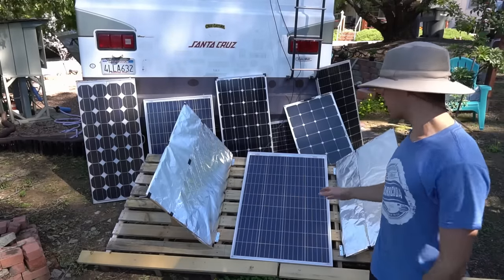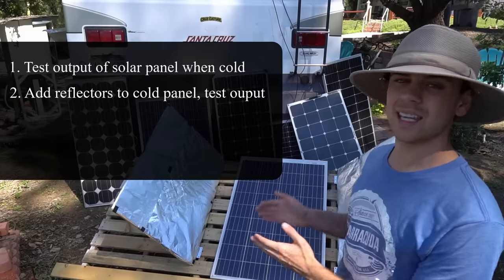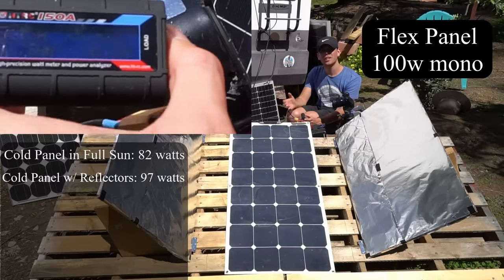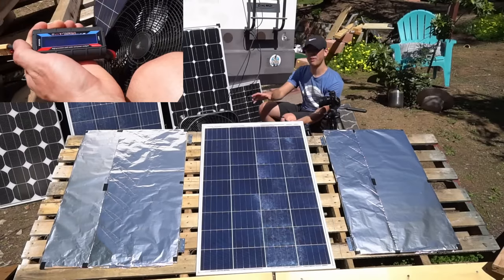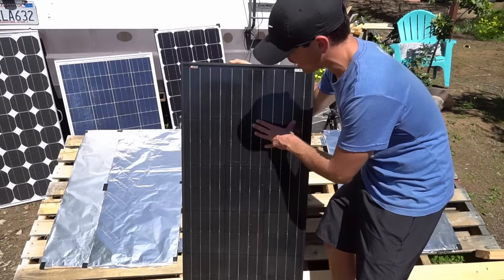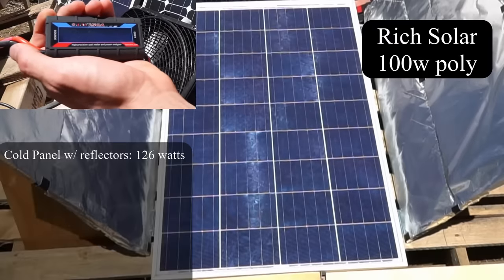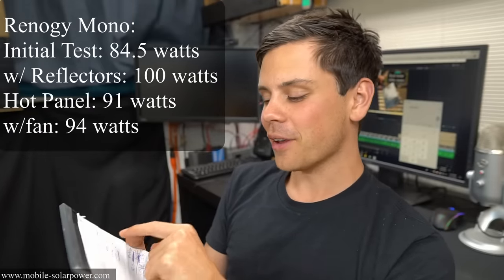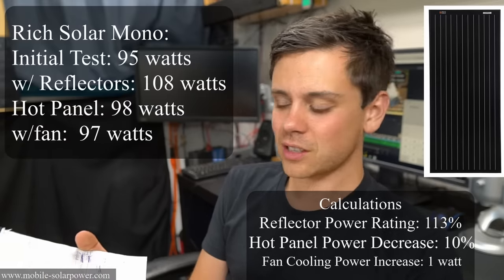Solar Panel + DIY Light Reflectors = More Power? Renogy vs Rich Solar vs Flexible Panel